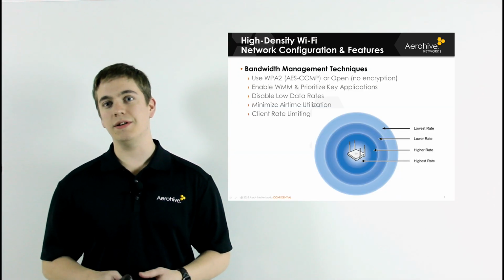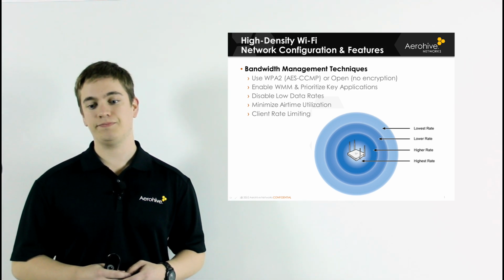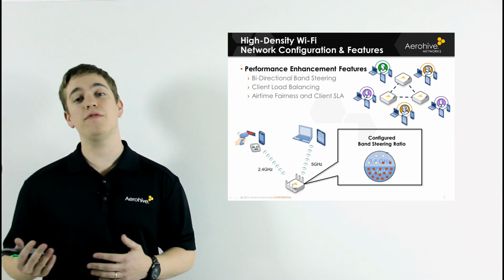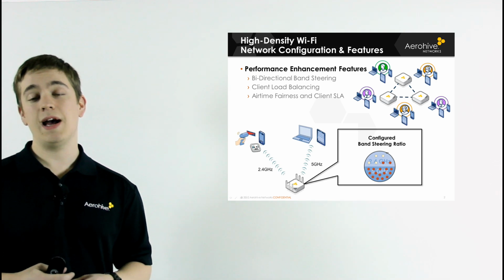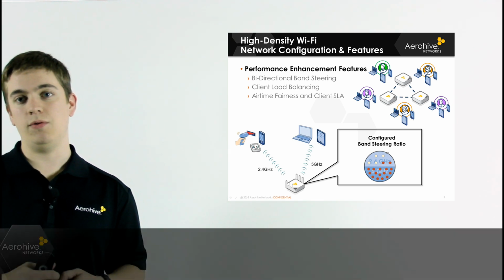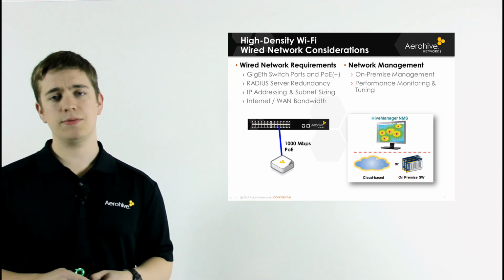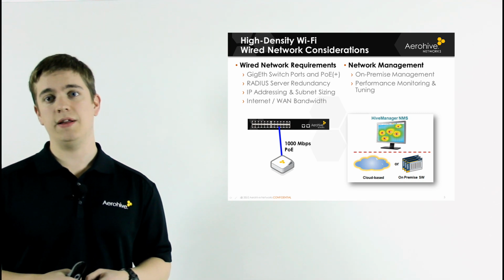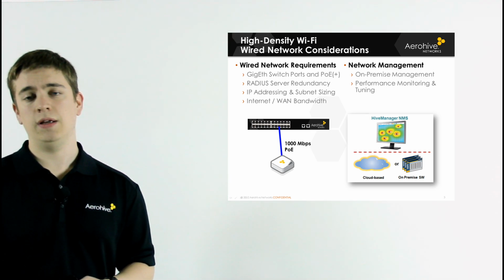High-Density Wi-Fi Design Part 3 - WLAN Configuration Best Practices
In this video, I explain the best practices for configuring a Wi-Fi network for high-density environments.

These include:
- Proper encryption required to use 802.11n high throughput data rates
- Proper use of Quality of Service (QoS) through Wi-Fi Multimedia (WMM)
- Disabling lower data rates to maintain high performance
- Prioritizing key business applications over recreational applications
- Client rate-limiting to prevent "greedy" clients from hogging bandwidth
- The important role that bi-directional band steering plays in optimizing spectral use
- Load balancing clients based on airtime utilization on different channels to serve users where the most capacity exists
- Using airtime fairness to adequately handle a mixed-client environment
- Proper consideration of wired network resources, including switch port bandwidth, power over Ethernet, and Internet/WAN bandwidth
- Appropriately sizing IP subnets to account for device density and user mobility